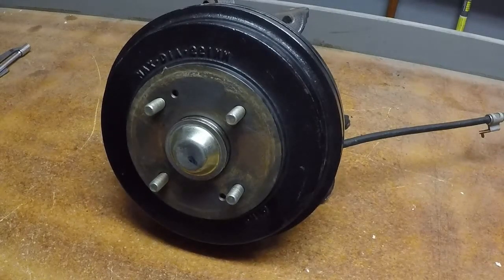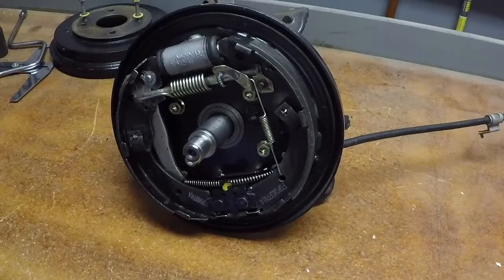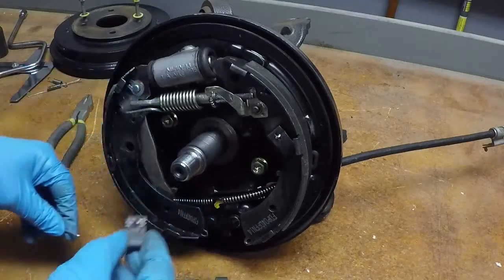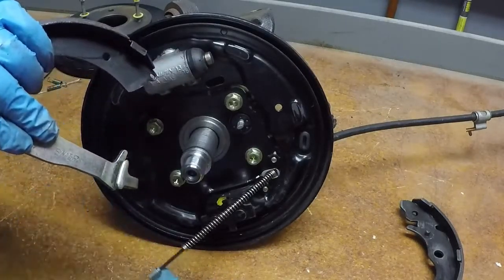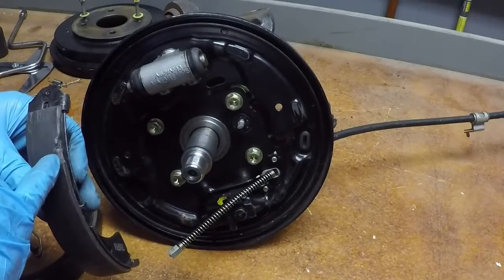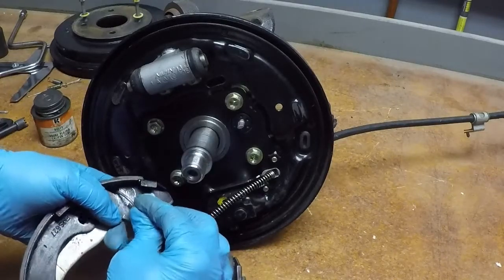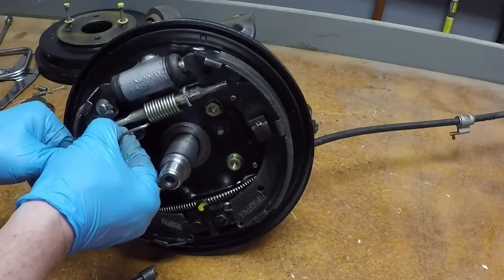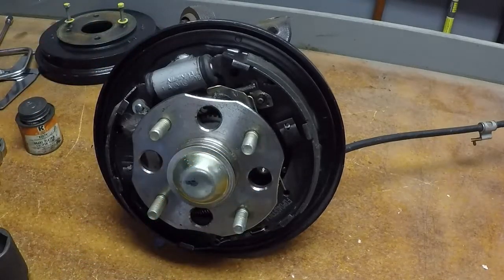How to replace your drum brake shoes.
This video shows the parts, tools and procedures to inspect, remove and replace drum brake components. The subject vehicle is a Honda Accord but the techniques and tips are effective on most cars.